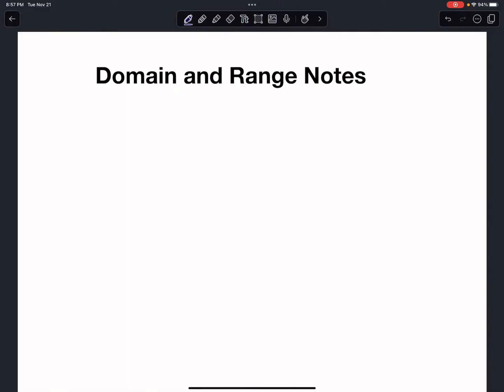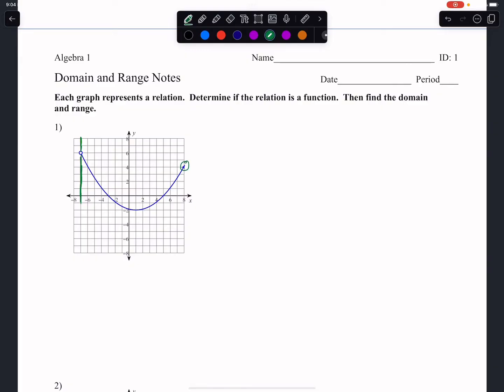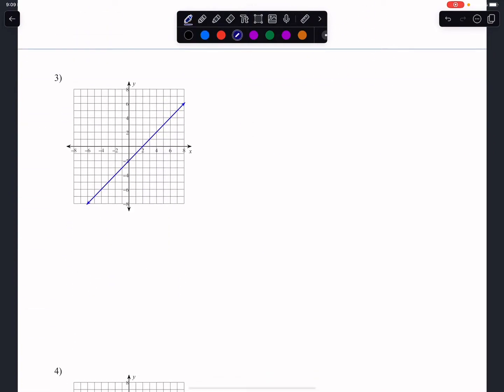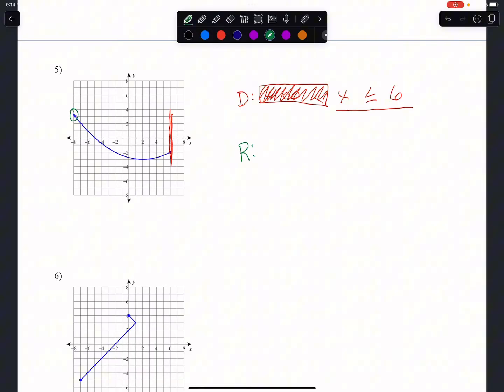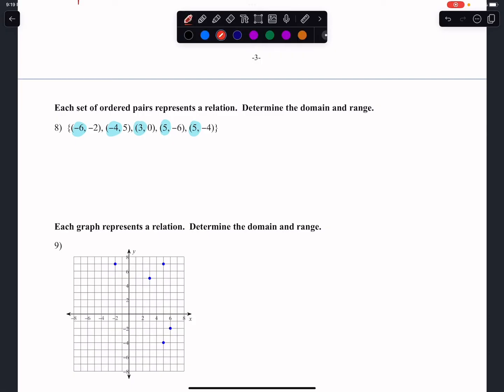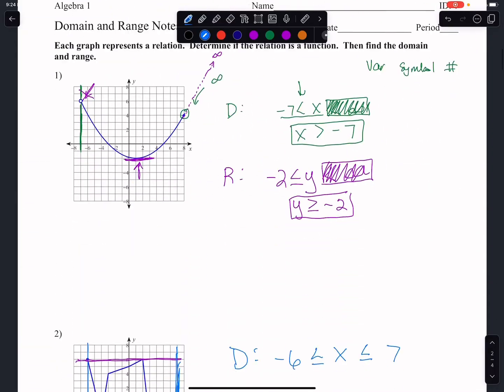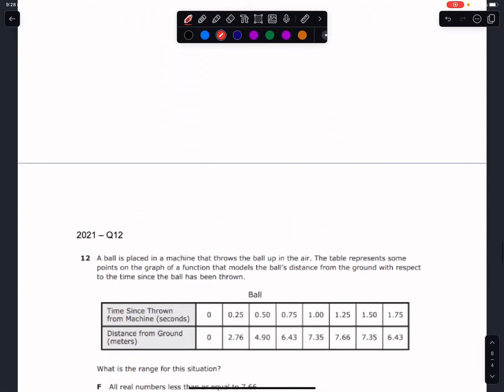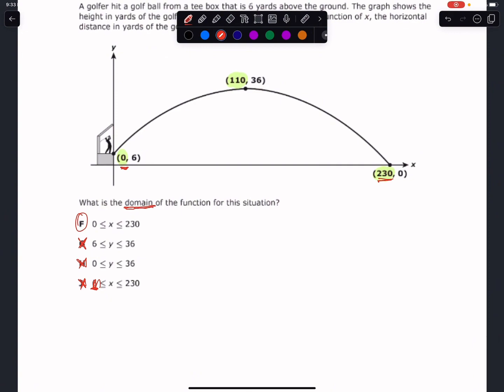Domain and Range of continuous and discrete functions